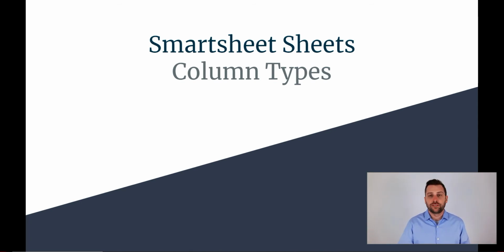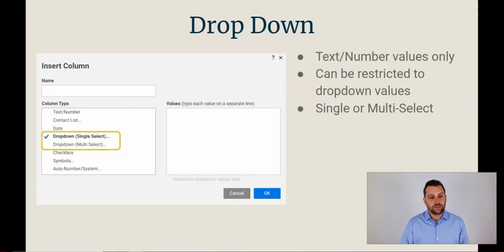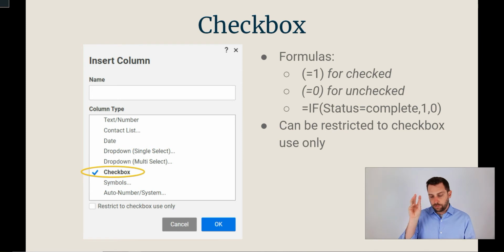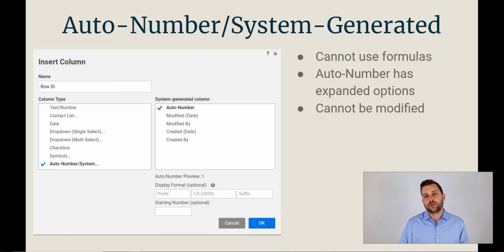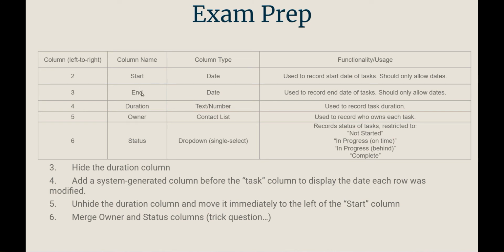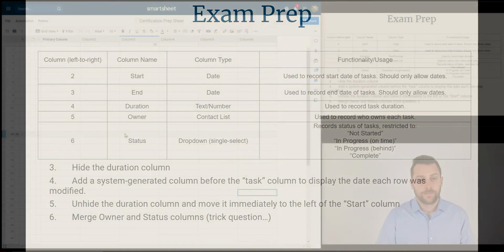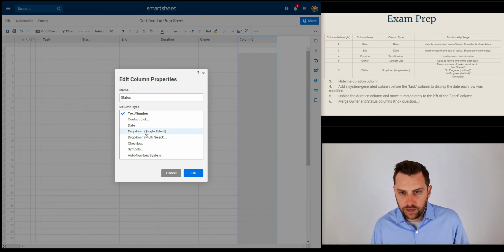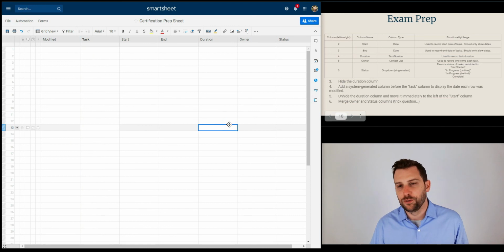4.1 Column Types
00:00 Start
05:20 Exam Prep

Smartsheet Certification Exam Prep
Lesson 3 (Column Types)

This lesson provides a walkthrough of the different column types used in Smartsheet.

The complete course covers all Smartsheet essentials, and all certification exam content!